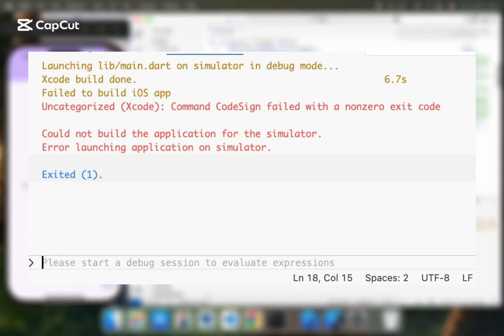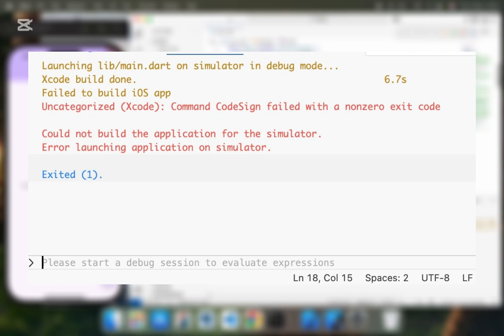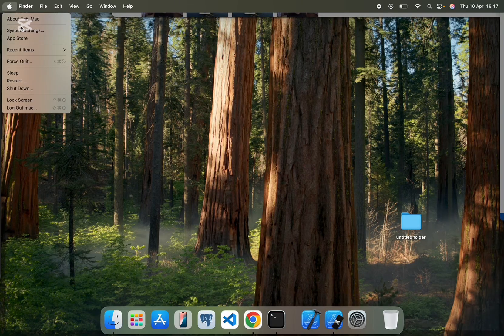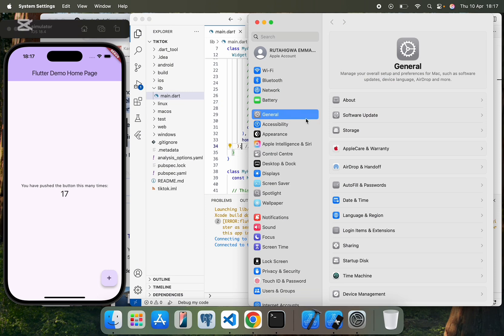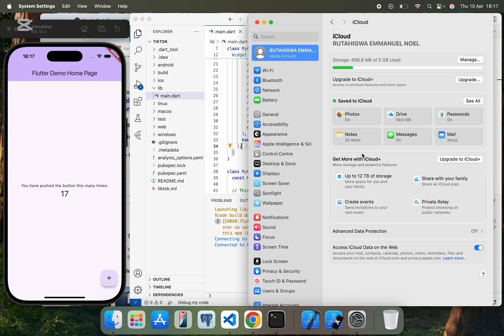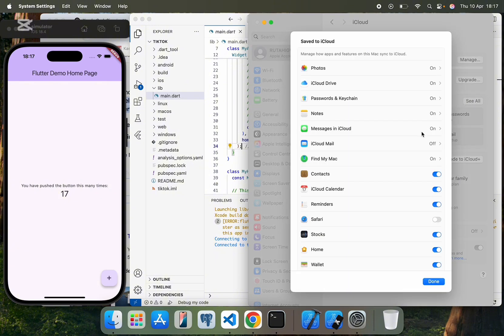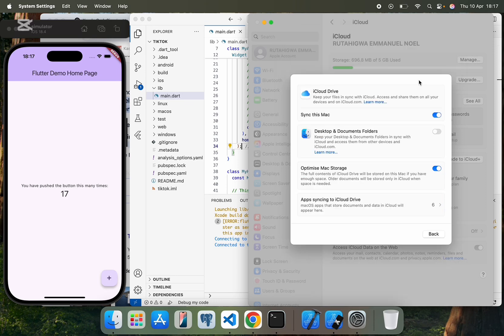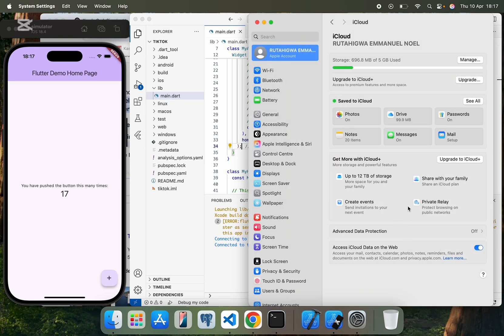Uncategorized (Xcode): Command CodeSign failed with a nonzero exit code. Could not build the app.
Uncategorized (Xcode): Command CodeSign failed with a nonzero exit code
Could not build the application for the simulator.
Error launching application on simulator.